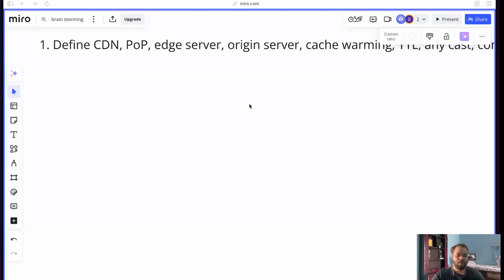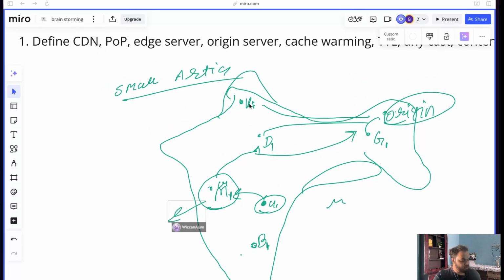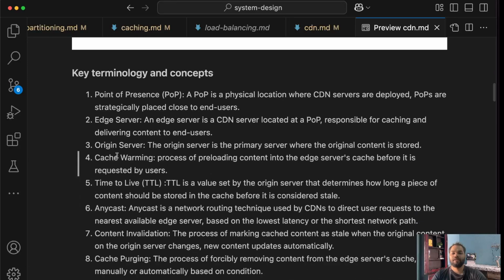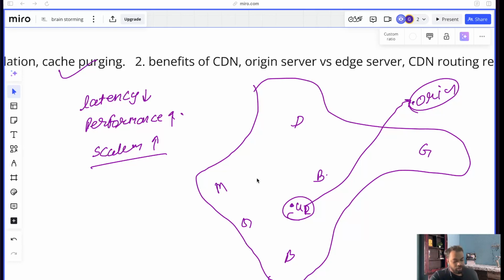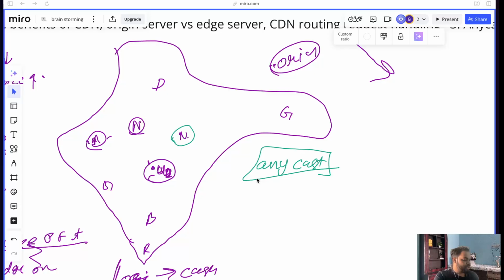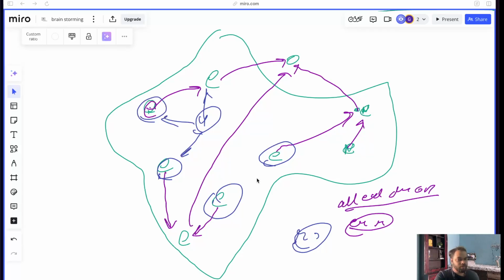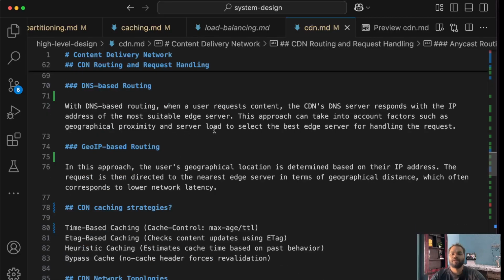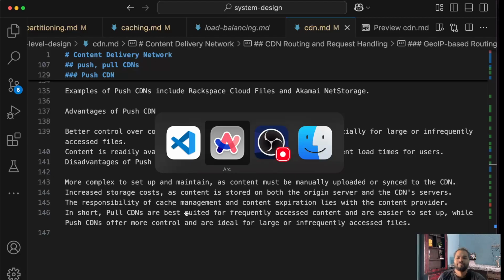Content Delivery SystemCDN | System Design [Fresh Codeman]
Intro to CDN
    A Content Delivery Network (CDN) is a distributed network of servers strategically located across various geographical locations to deliver web content, such as images, videos, and other static assets, more efficiently to users.

    I will revise following topics today.
    1. Define CDN, PoP, edge server, origin server, cache warming, TTL, any cast, content invalidation, cache purging,Cache Control Headers, CDN Prefetching.
    2. benefits of CDN, origin server vs edge server, CDN routing request handling
    3. Anycast Routing, DNS-based Routing, GeoIP-based Routing, CDN Network Topologies
    4. Flat Topology, Hierarchical Topology, Mesh Topology, Hybrid Topology